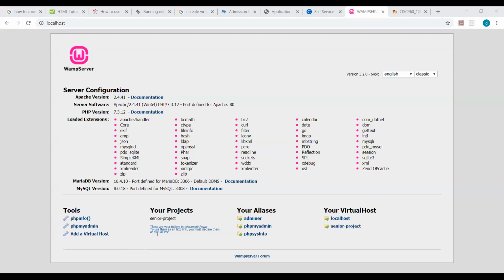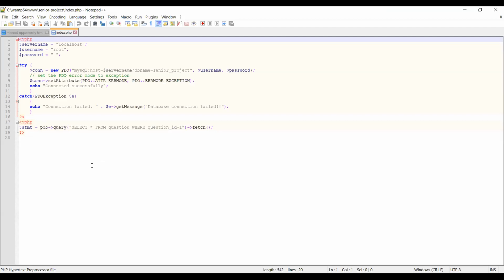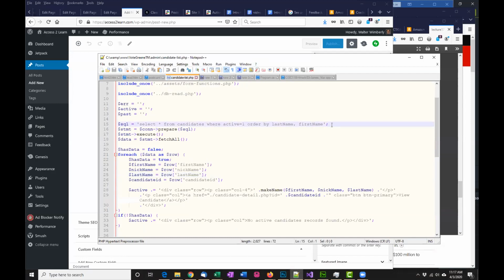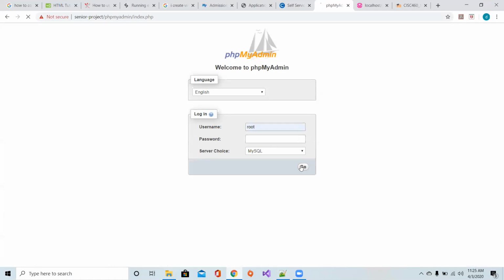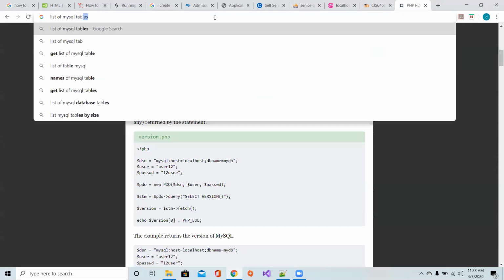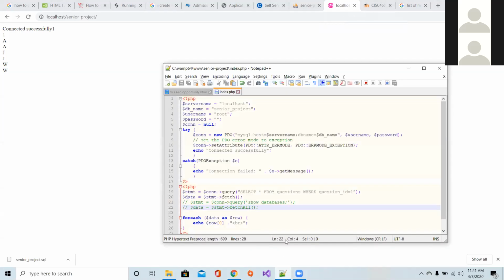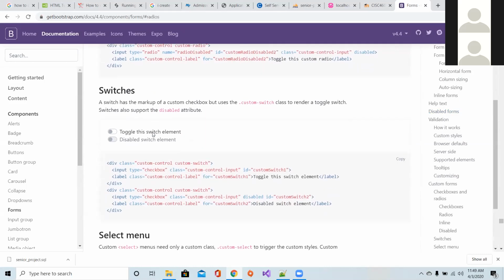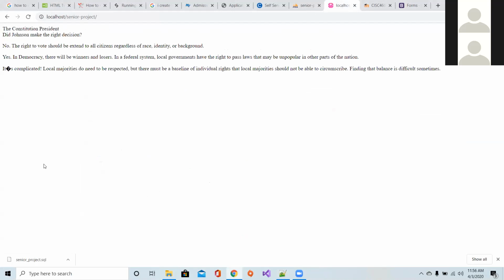Virtual Office Hours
Review of PHP, MySQL, and thoughts on project.